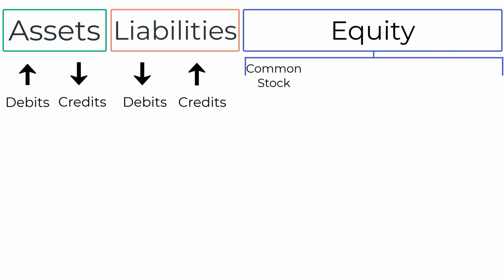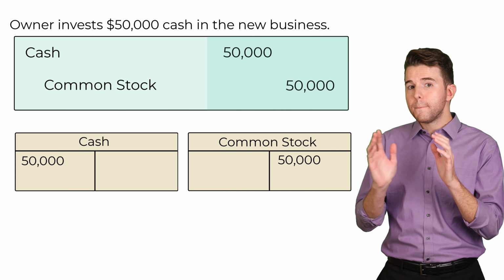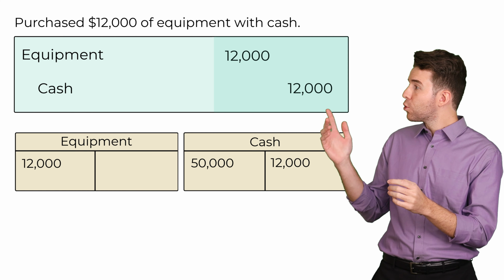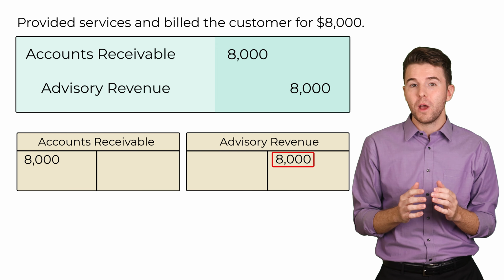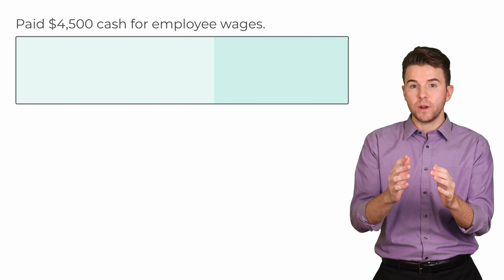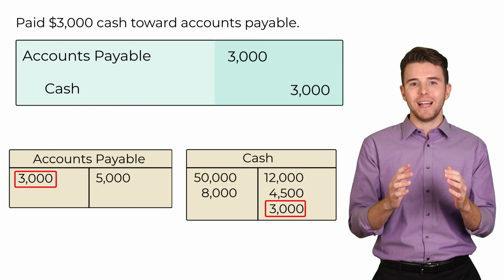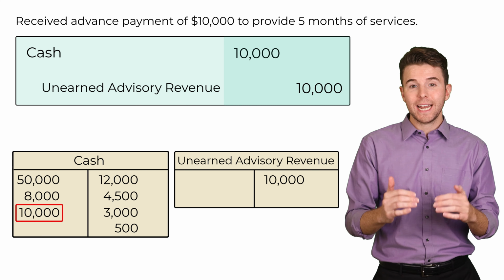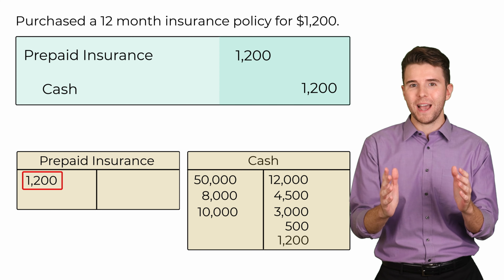How to Prepare and Post Journal Entries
In this video, we cover how to prepare and post journal entries (for corporations).